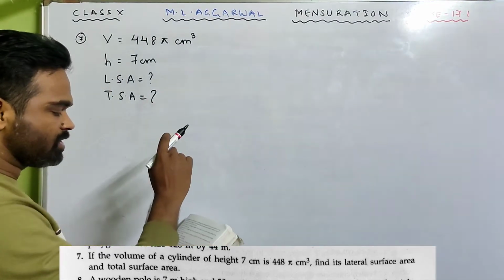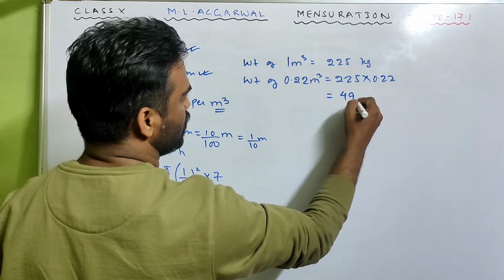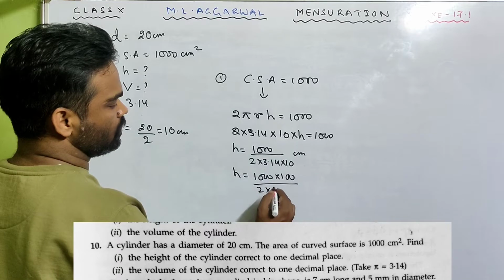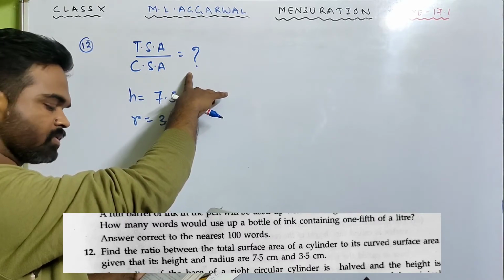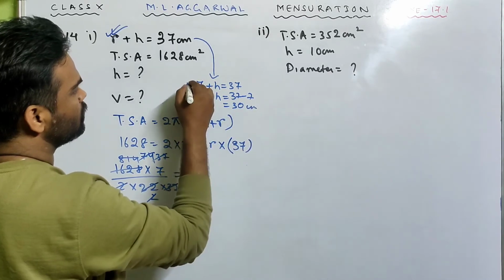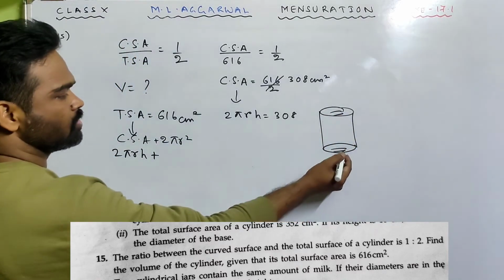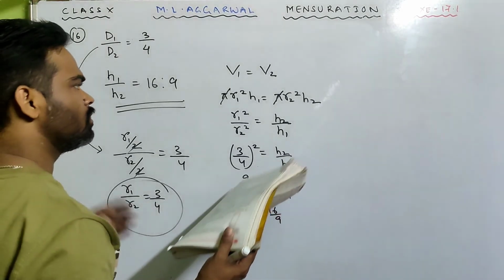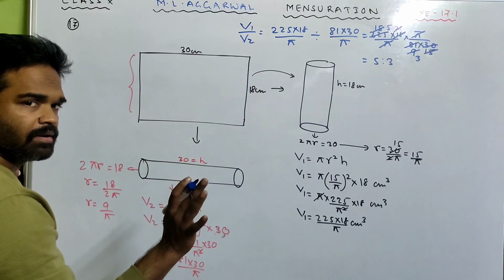Mensuration Class 10 ICSE || M L Aggarwal || Exercise 17.1|| Cylinder || Volume and Surface area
Mensuration class 10 ICSE
M L Aggarwal
Exercise 17.1 , Sum 7-17
Volume and Surface area of cylinder